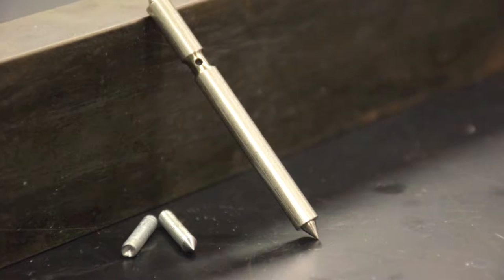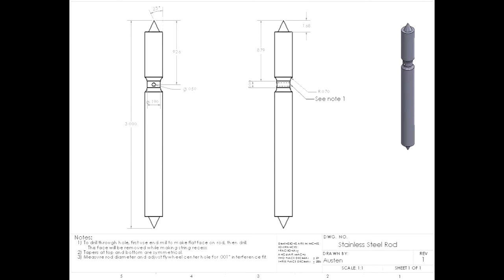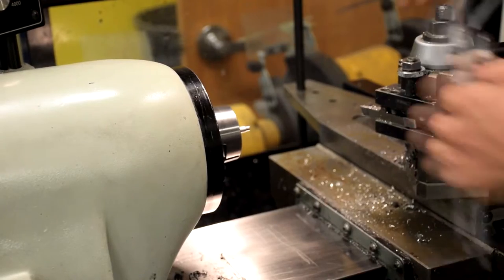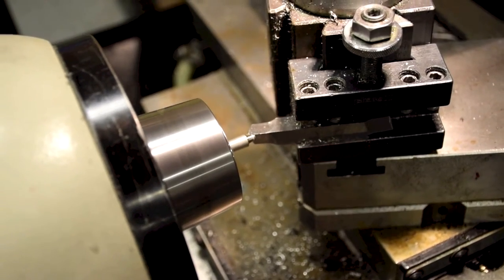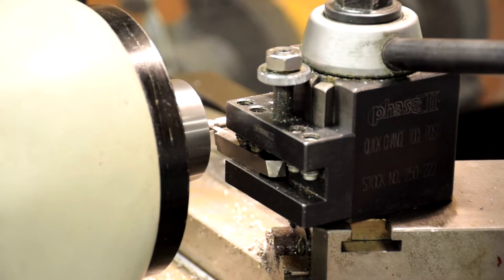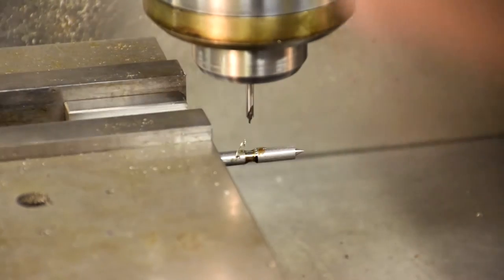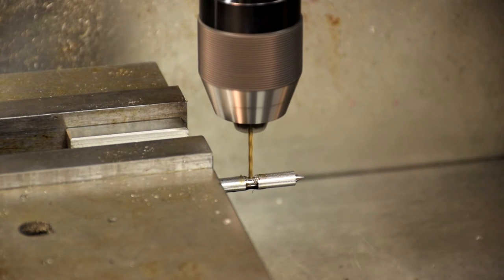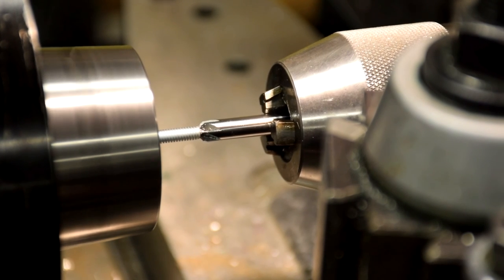Gyro Spindle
How to make a spindle for the gyroscope project